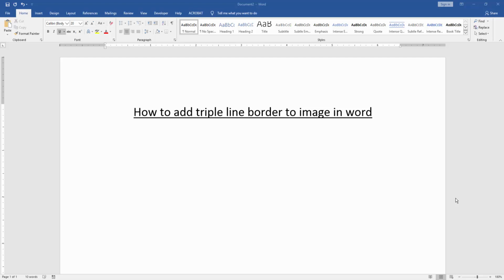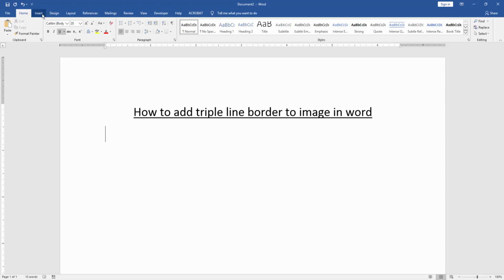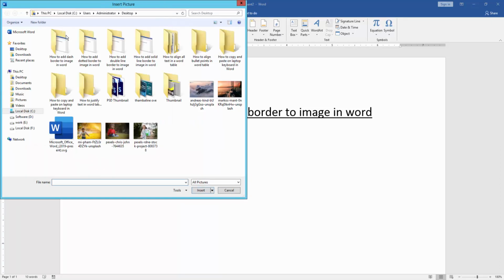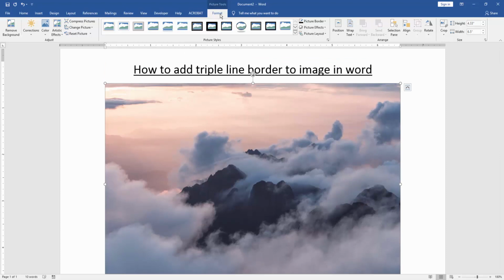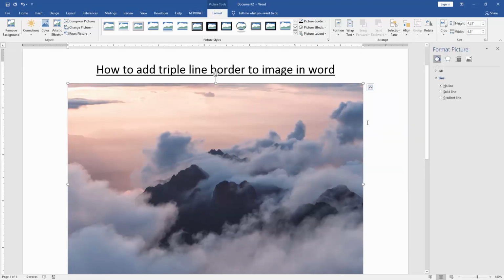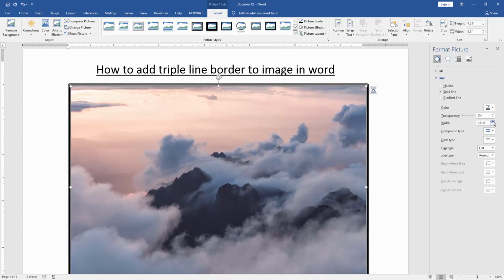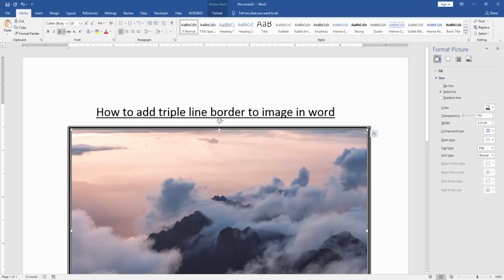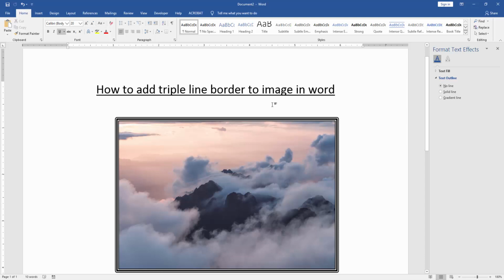How to add triple line border to image in word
Assalamu Walaikum,
In this video I will show you, How to add triple line border to image in word. Let's get started.